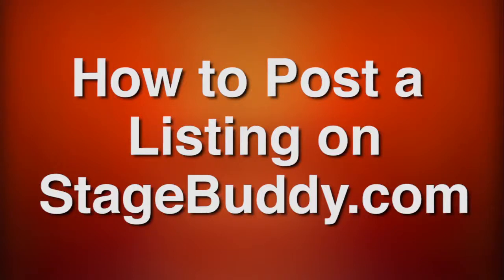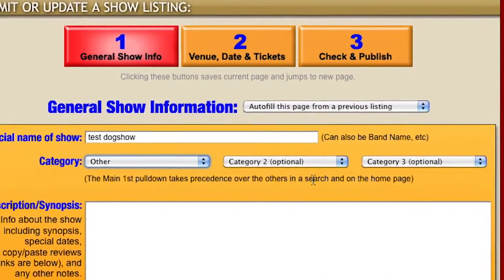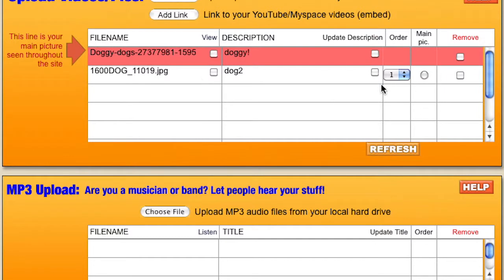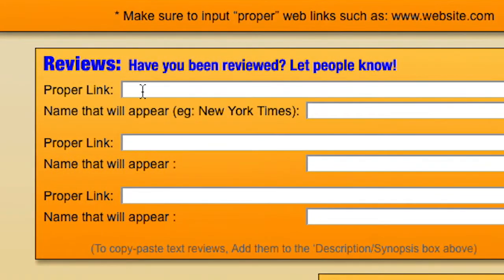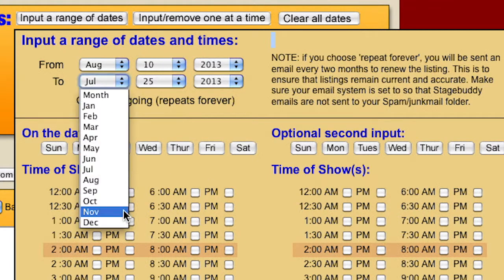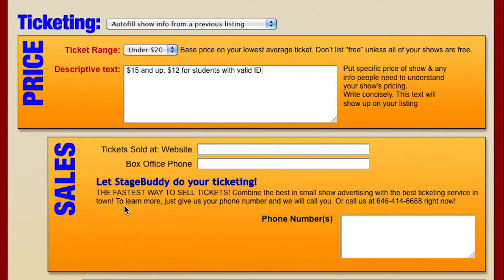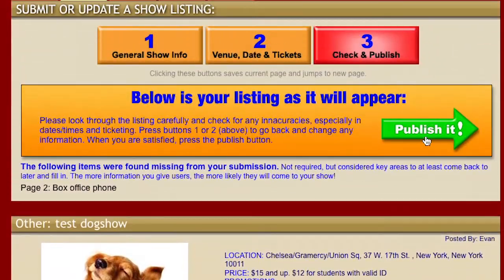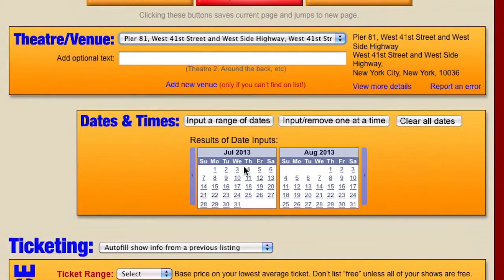How to Post a Listing on StageBuddy.com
Got a Show or Event?

Promote it for free on the StageBuddy listings. Here's a 15 minute video that not only teaches you all the steps of making a post (which really takes as little as 2 minutes to do!) - but also gives you extra tips on how to do fancier stuff to get people to your event!

On the video:

1 - How to start

2 - The basic layout

3 - Page One:  How to input Description, Cast/Crew, Pictures, Videos, MP3's, Websites Links, Reviews and Running time.

4 - Page Two: How to input a Venue, Dates, and Pricing - Plus attract more costumers with StageBuddy highlighted deals!

5 - UPDATING a pre-existing listing

6 - MULTIPLE VENUES:  What if you don't have a running show at one venue, but play different places every night? Here's how to do this faster!